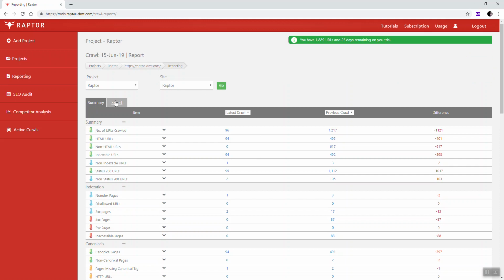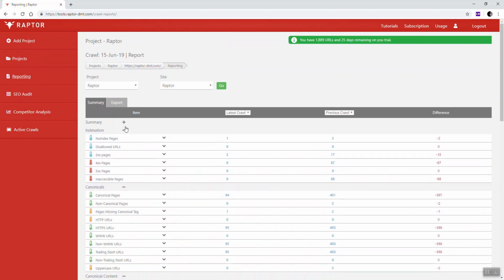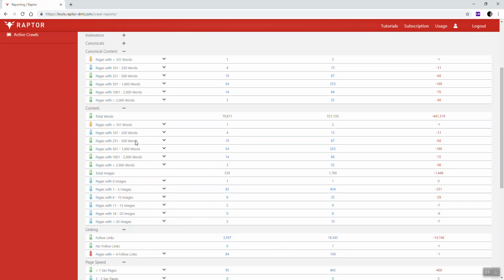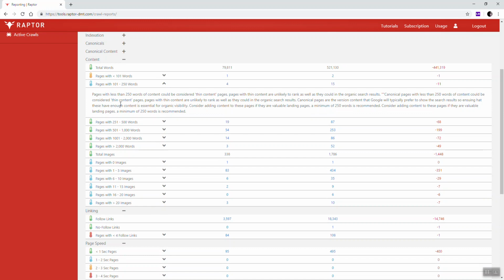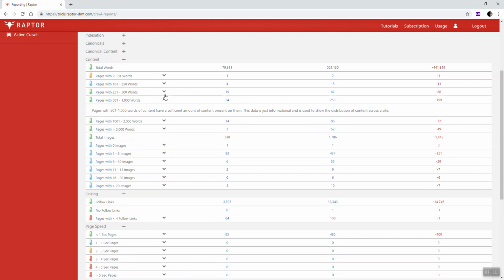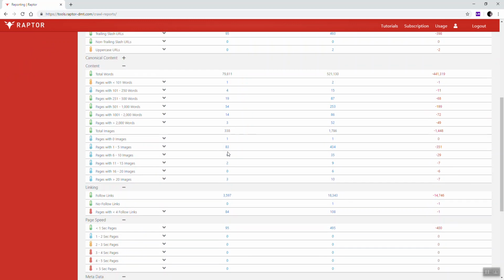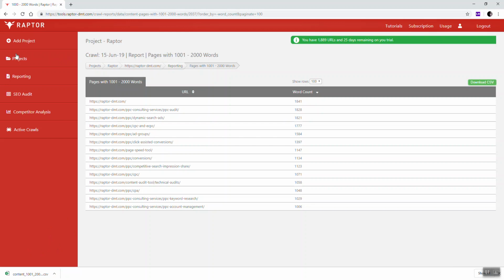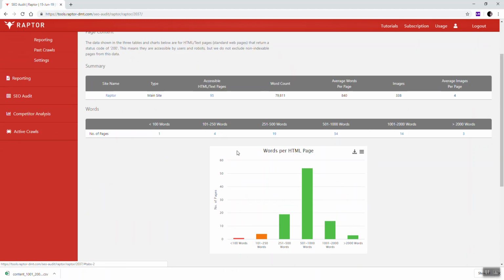Content Data Summary - Raptor SEO Data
Content is always king! Understanding how this is distributed across your site is incredibly important. Our SEO software shows you how your content is distributed and where to find thin content of poor content pages.

If you would like to learn more about content and how content can impact organic visibility  errors, or any of the other data in our SEO tool, please check out the guides below: